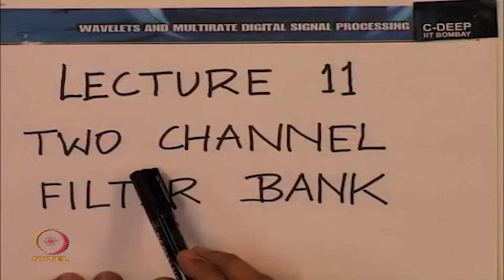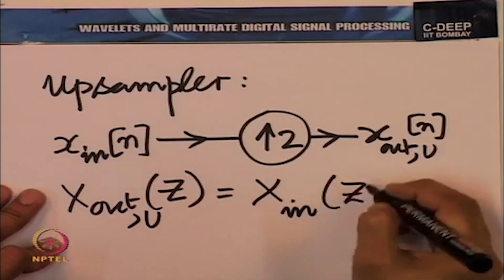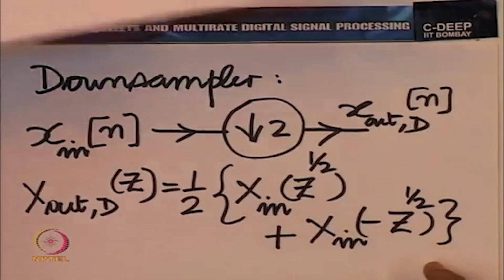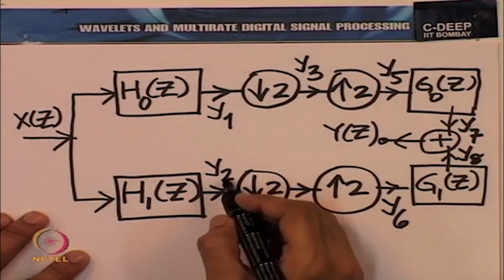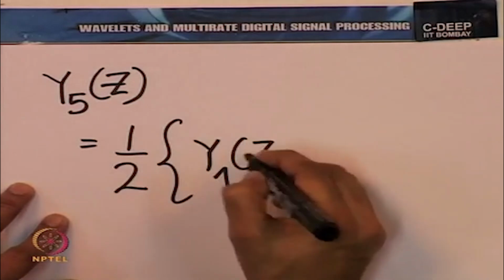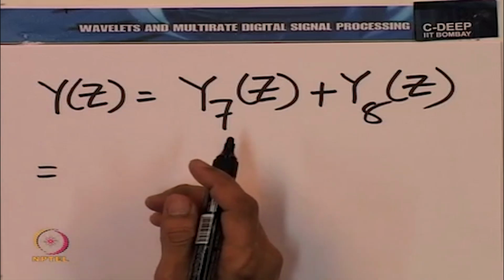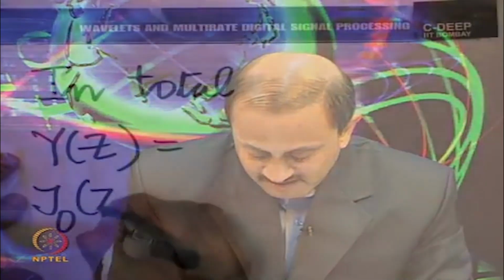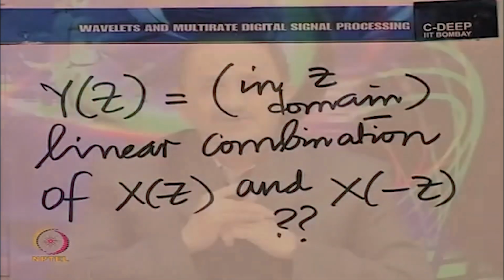Z domain analysis of 2 channel filter bank.